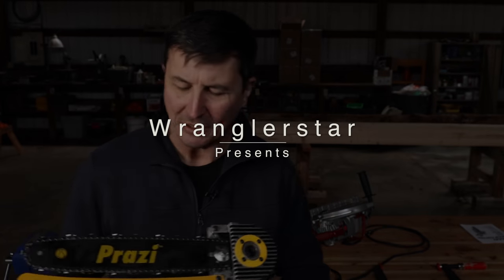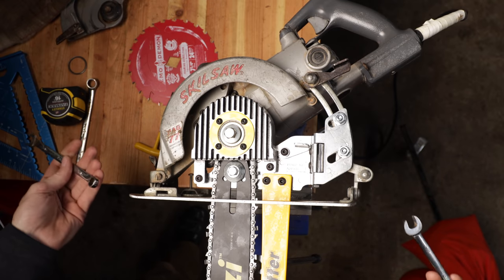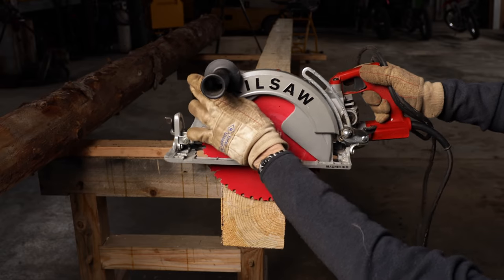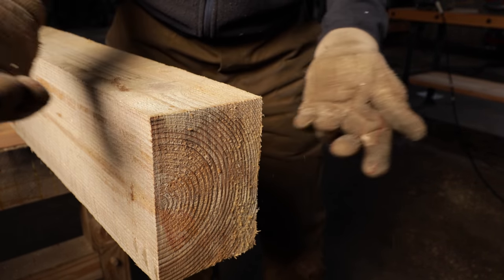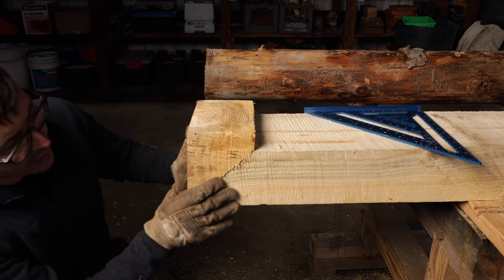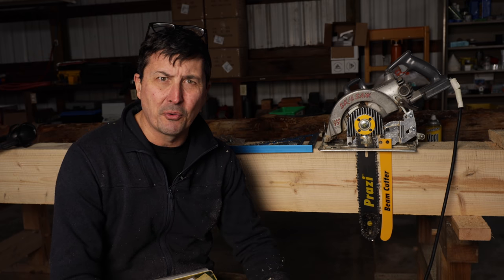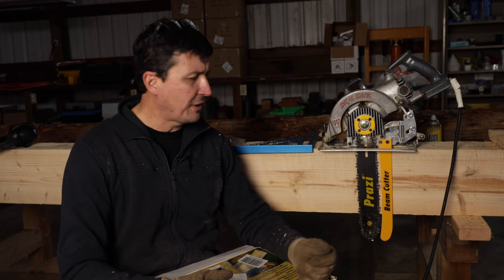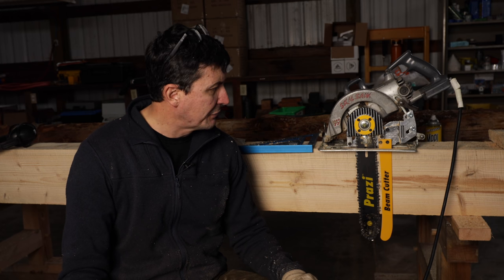TESTING The Strangest Chainsaw on Amazon